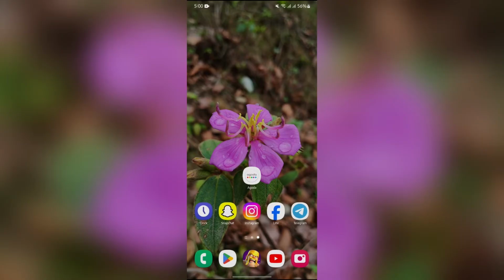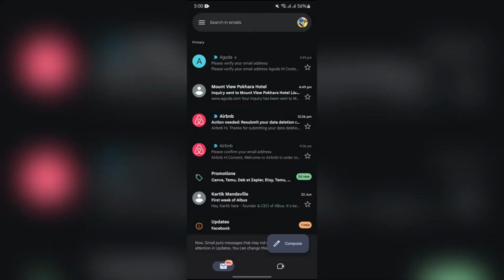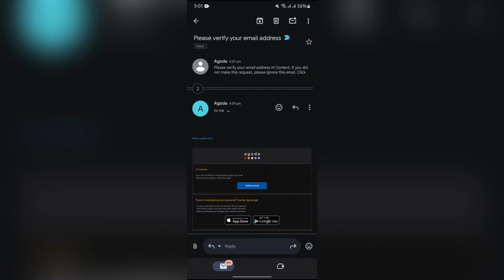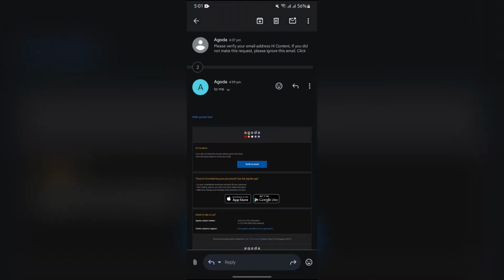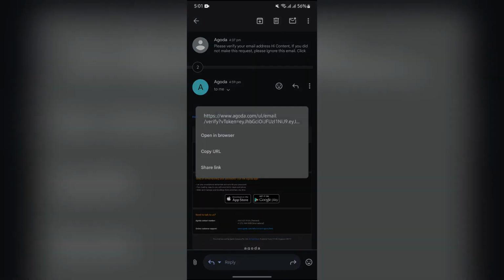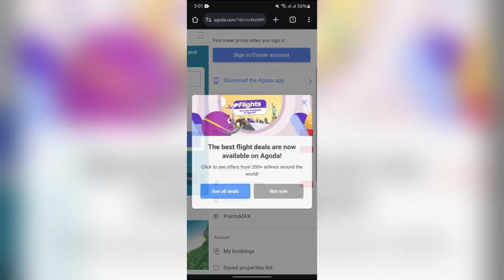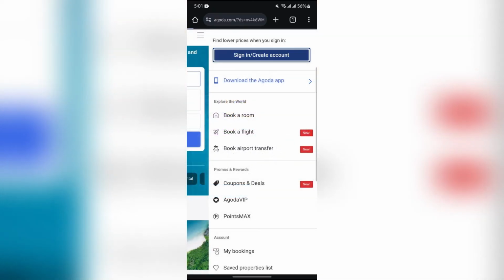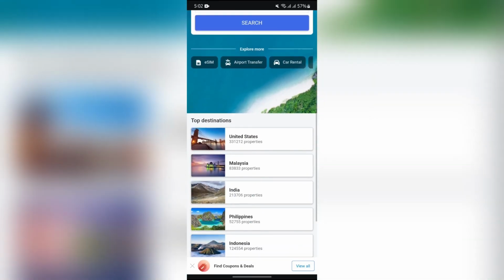How to Verify Email on Agoda (2024) | Check Email on Agoda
This tutorial provides instructions to confirm your email, ensuring you receive important notifications and updates about your bookings.